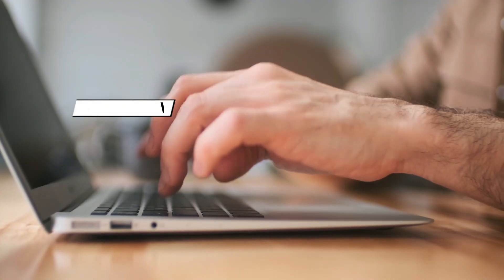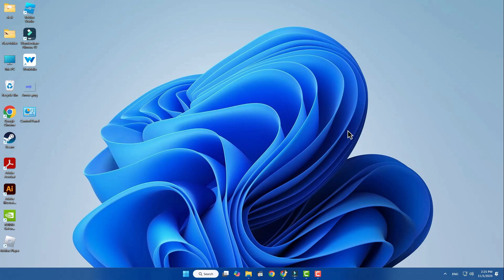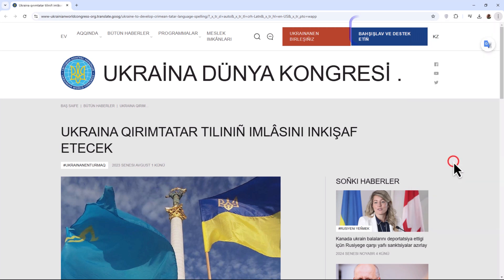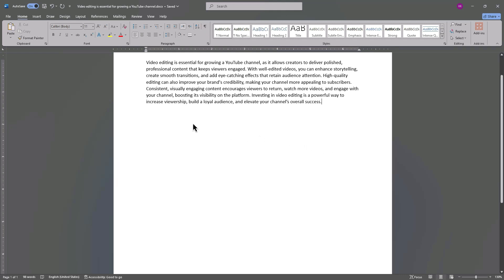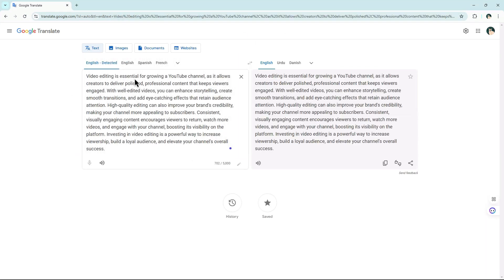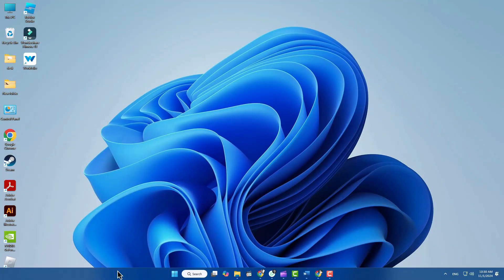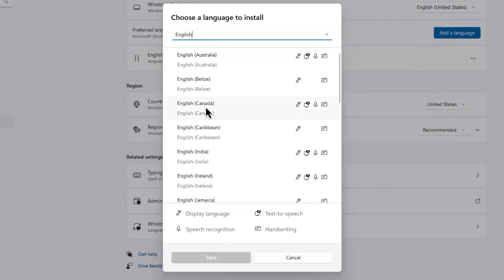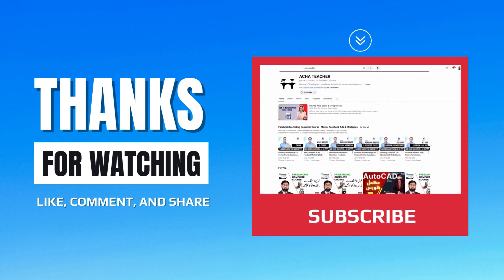How to translate Crimean Tatar Latin to English and vice versa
🌍 Discover How to Translate Crimean Tatar Latin to English and vice versa!

In this informative video, we’ll guide you through three practical methods to translate Crimean Tatar Latin to English. Whether you’re translating a website, a paragraph, or changing your Windows language settings, this video has everything you need!

What you’ll learn:

00:00 Introduction
00:14 Translate the entire website
00:51 Translate text
01:24 Changing Device language